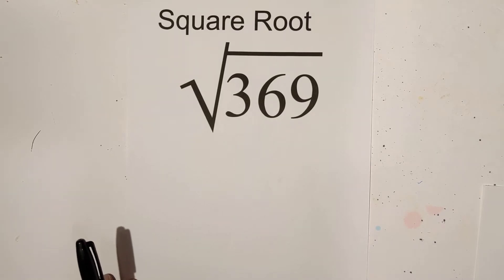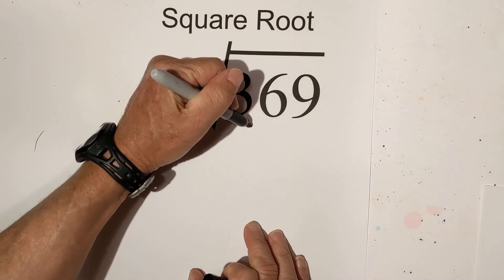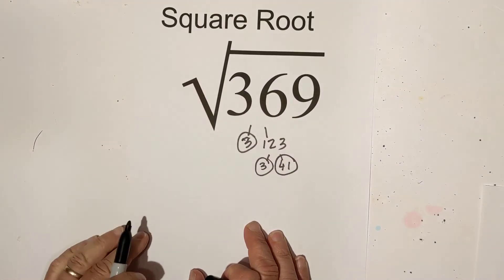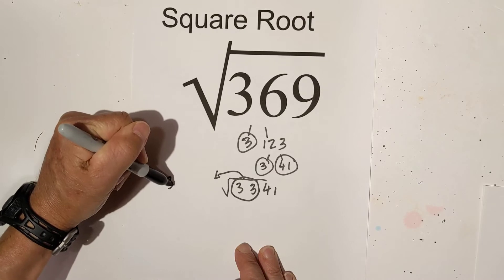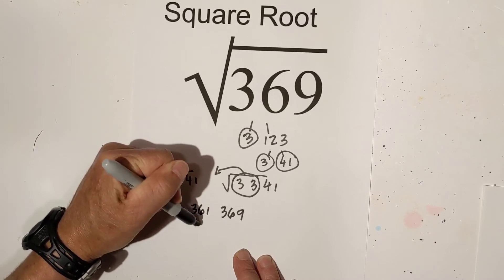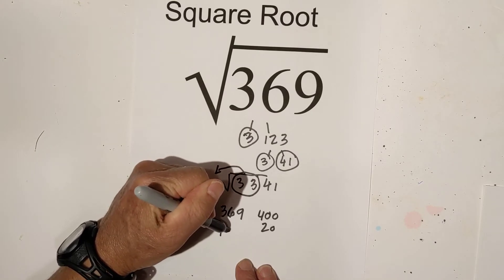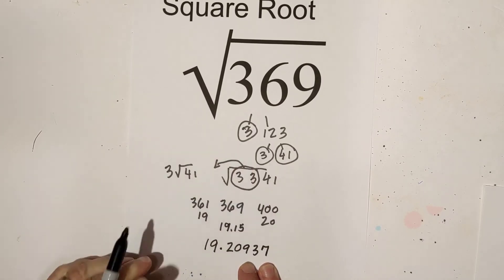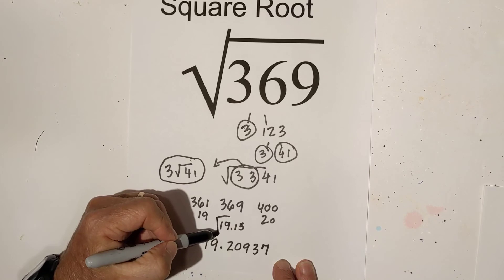Square Root of 369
Learn how to find the square root of 369. The square root of 369 is an irrational number and so I show the square root in decimal form and also simplifying it.